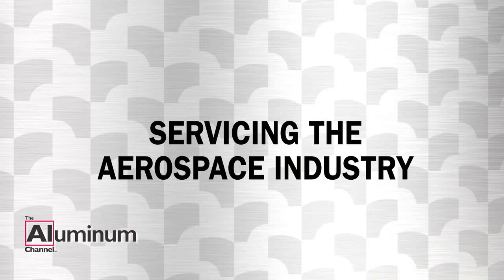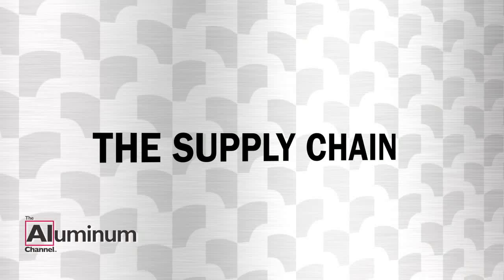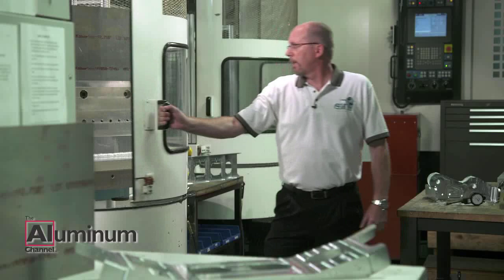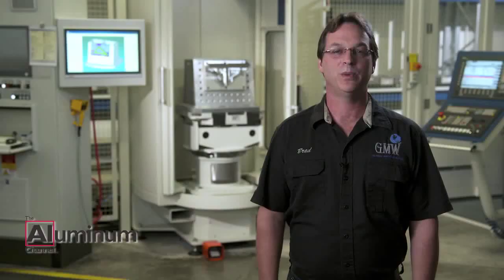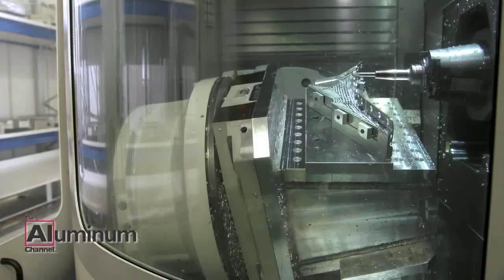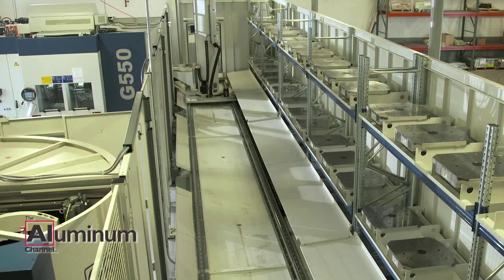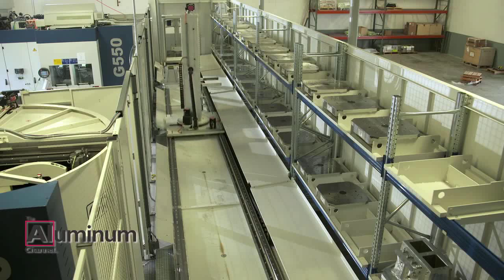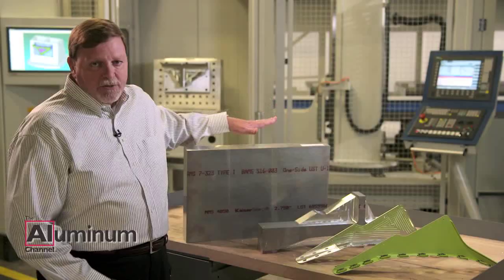Aerospace Aluminum Supply Chain Featuring Global Machine Works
In this segment The Aluminum Channel™ examines what it takes to be competitive supplying and machining aluminum for the Aerospace Market. The sophisticated machining operations at Global Machine Works in Arlington, WA are shown up close, processing KaiserSelect Aerospace Plate™ for a critical airframe application.
Viewers on The Aluminum Channel™ will see what it takes to successfully service the aerospace industry; taking you from the mill to the finished part ready for assembly on the aircraft.
Global Machine Works in Arlington, WA is featured because they are an efficient producer of aerospace machined parts. They have some fascinating machining capabilities and a continuous loading cell system attached to their Grob 550 fixed spindle – 5-axis machines.